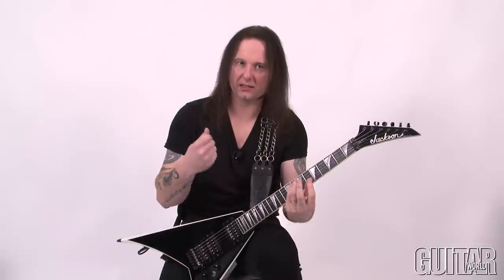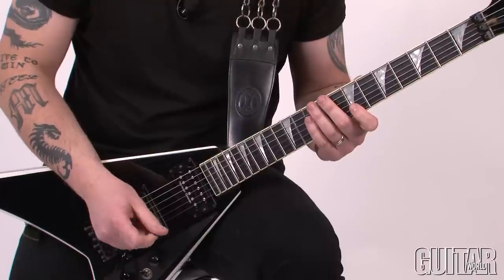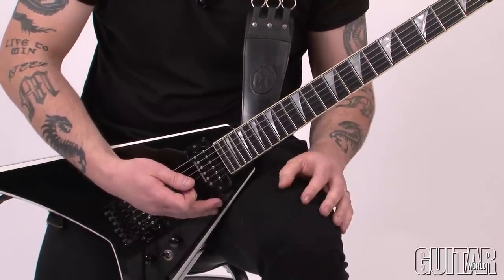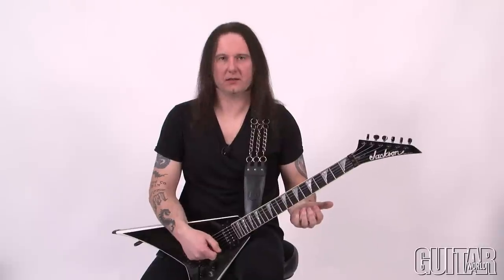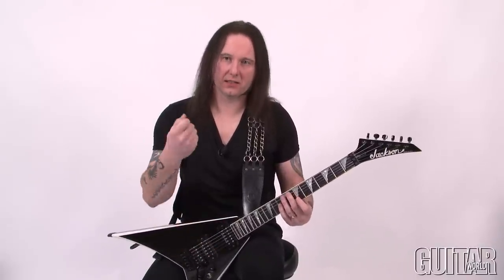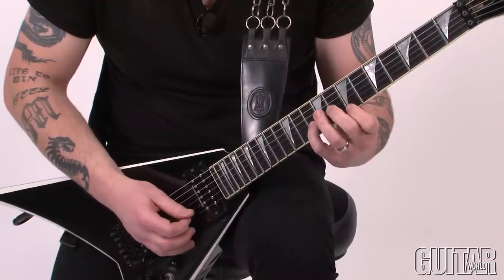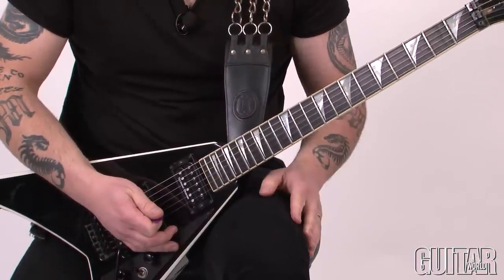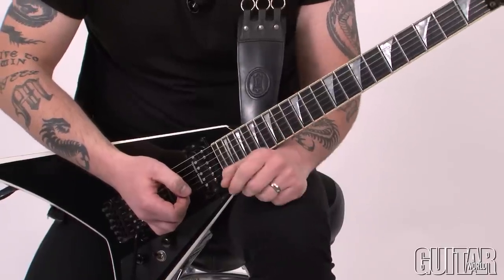Metal Mike - Metal For Life: Killer Runs to Sharpen Your Pick-Hand and Fret-Hand Skills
The following content is related to the June 2012 issue of Guitar World.

In this month's column, I'd like to present a few single-note patterns that are designed to fortify fret-hand/pick-hand coordination while they strengthen your overall chops and ability to play fast and clean.